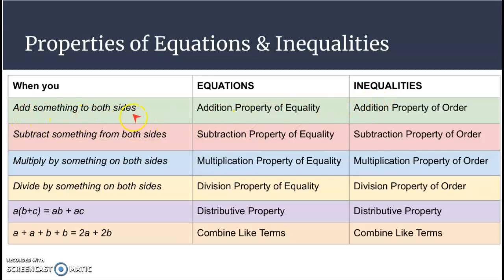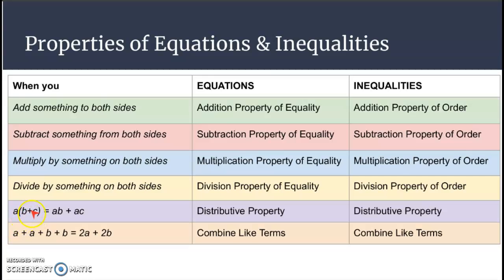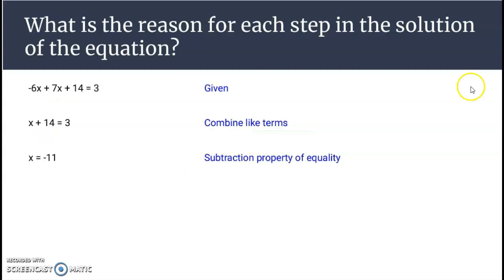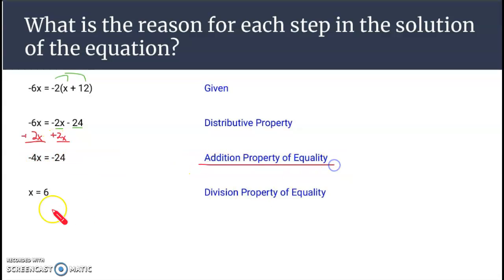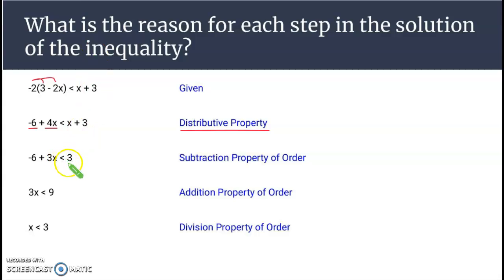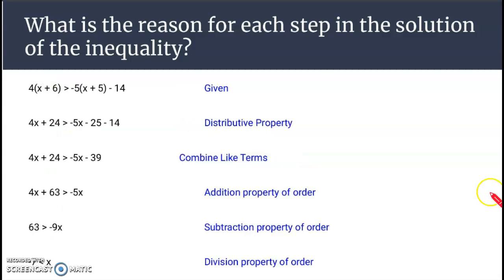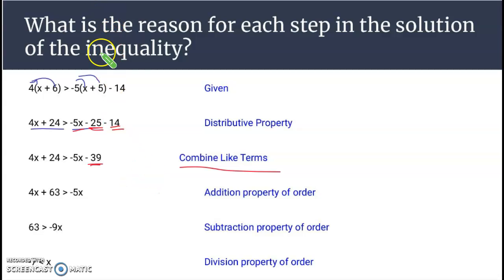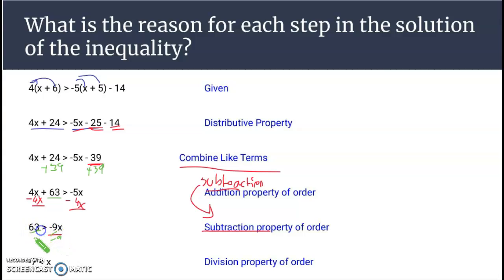Properties of Equations & Inequalities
examples showing how properties justify solving equations or inequalities